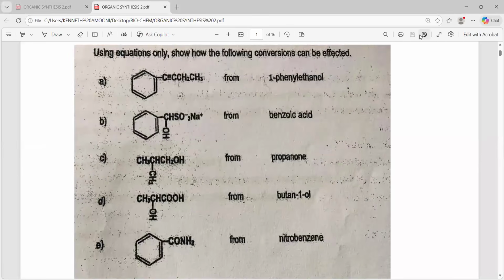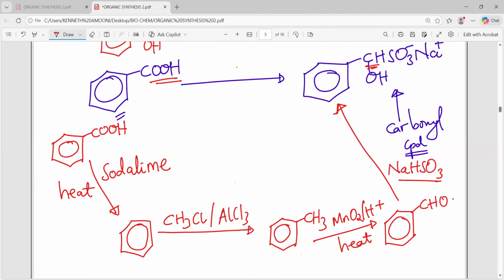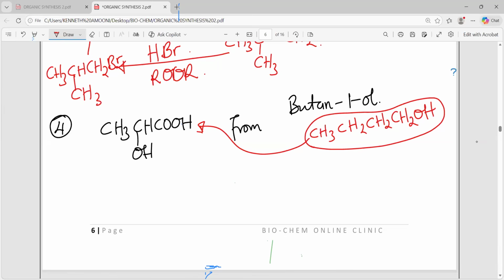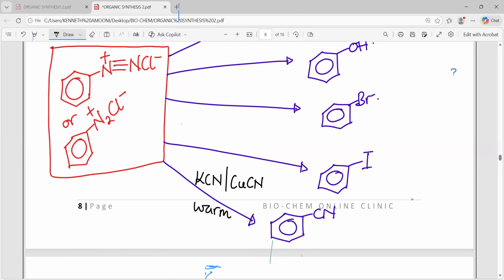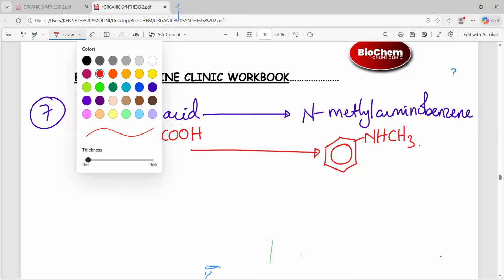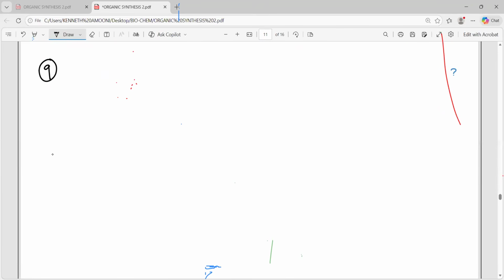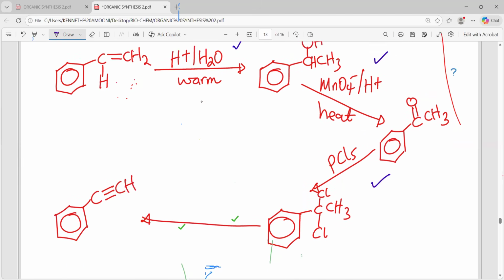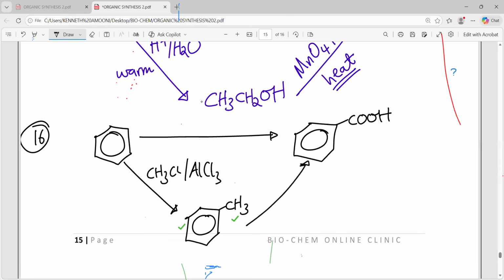ORGANIC SYNTHESIS 2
📘 **ORGANIC SYNTHESIS | A-Level Chemistry Made Easy**

In this video, we explain **organic synthesis** step by step, showing how to convert one organic compound into another using the **correct reagents and conditions**.

🔬 You’ll learn:

* How to plan synthesis routes
* Carbon chain lengthening & shortening
* Key reactions involving **alcohols, halogenoalkanes, nitriles, and benzene**

Perfect for **A-Level Chemistry students** and revision.

🔔 **BioChem Online Clinic**